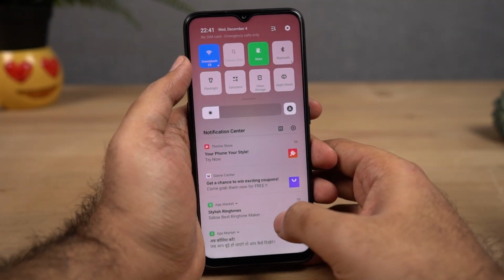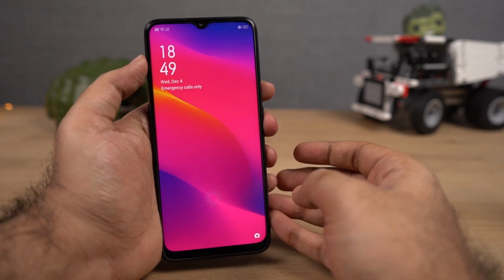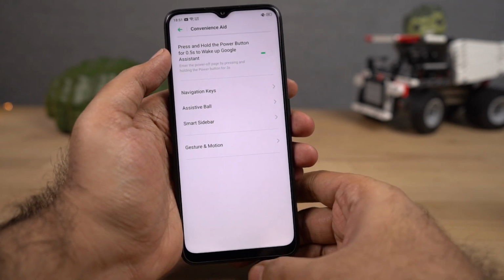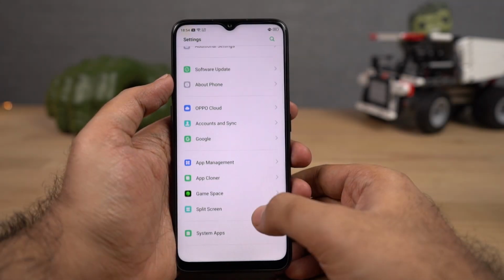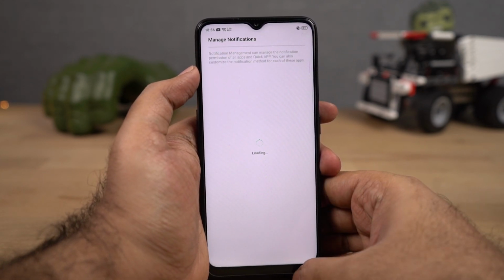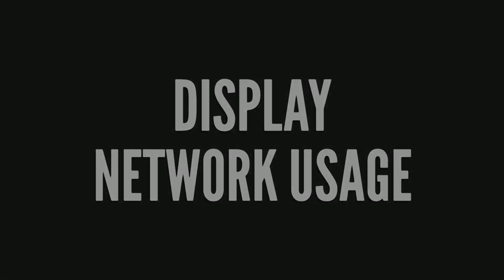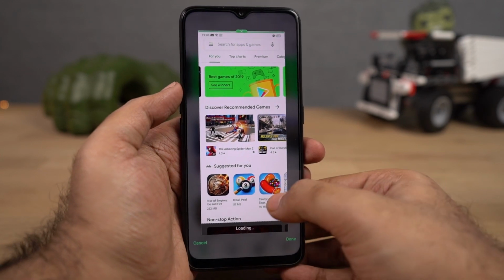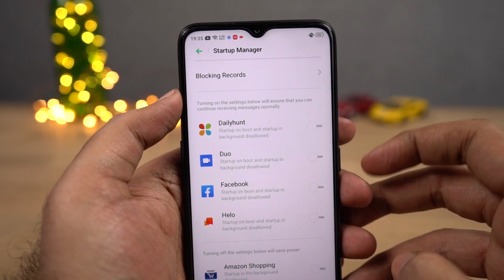OPPO A9 2020 20+ Tips & Tricks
OPPO A9 2020